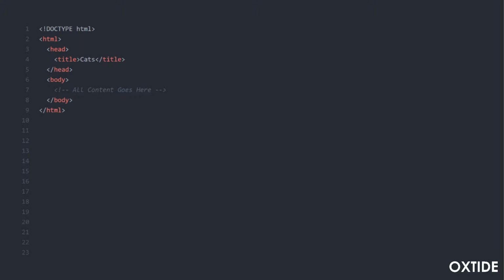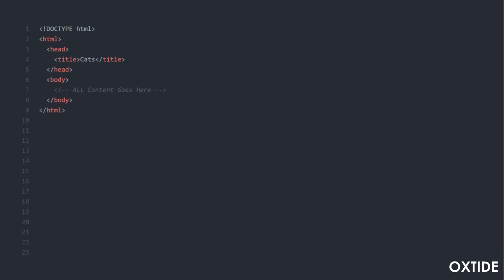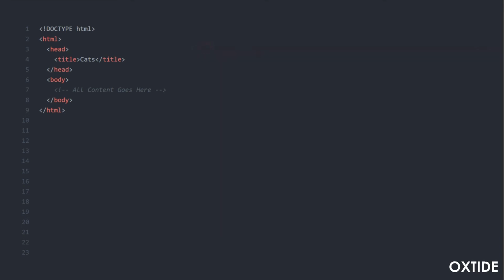Computer Science | Web Science: HTML Structure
Mr Hirschfield takes you through the structure of an HTML Document.